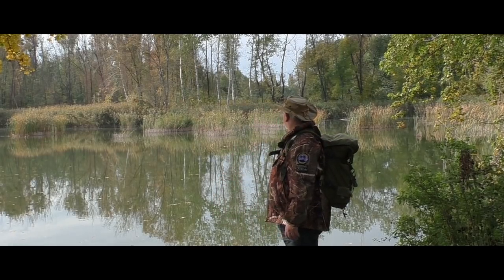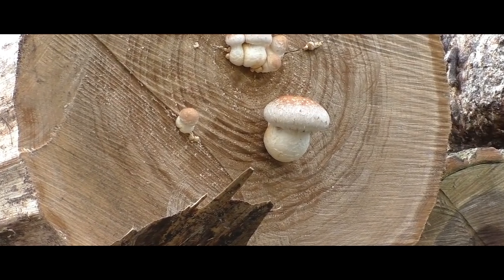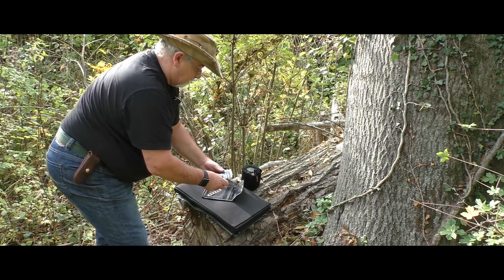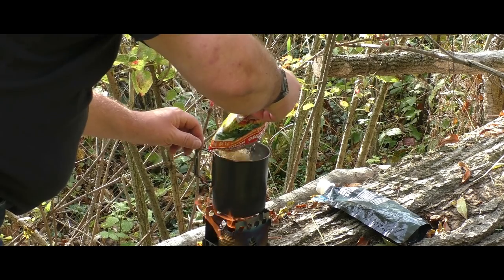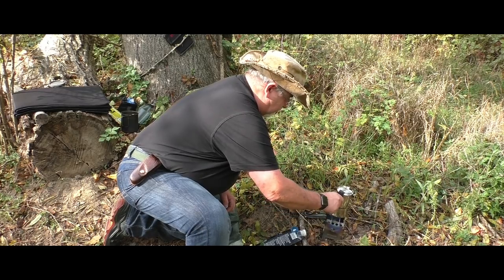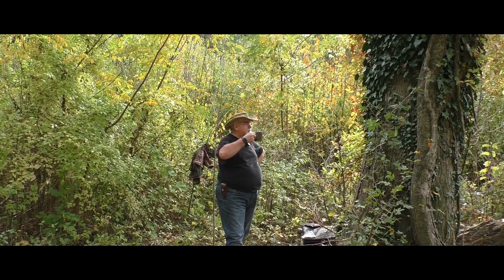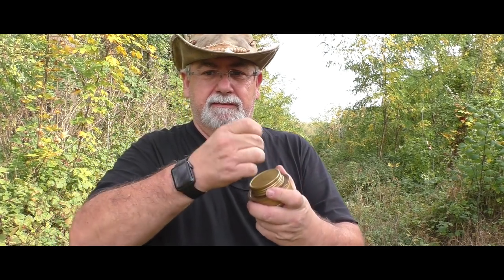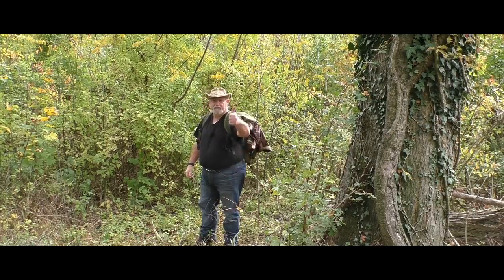Tollen Herbsttag ausnützen. (325)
Das Jingle ist von Jan aus Bayern komponiert. Danke dafür.
Wieder einmal meint es der Wettergott gut mit mir. Natürlich nütze ich das aus und ziehe mal wieder los. Ziel ist wieder die Au Gegend bei Carnuntum.  Los geht´s ...